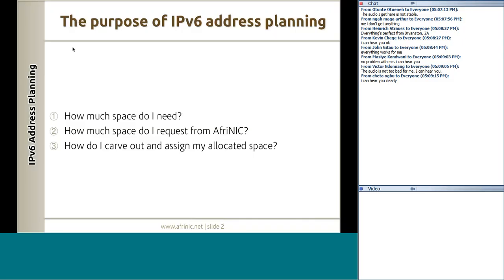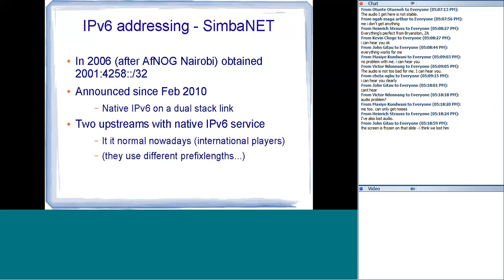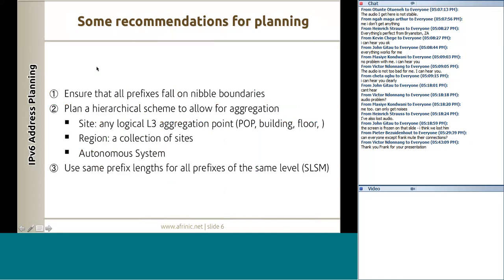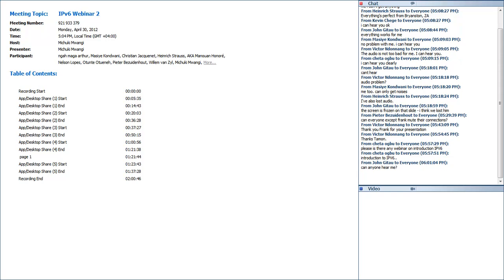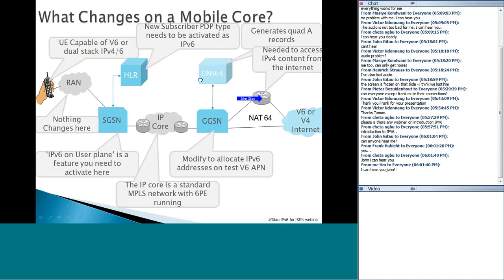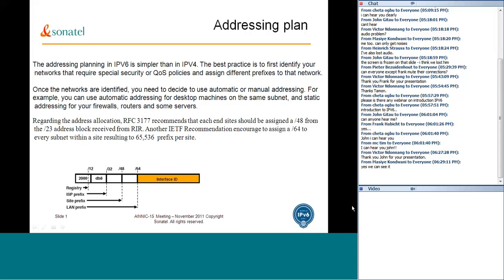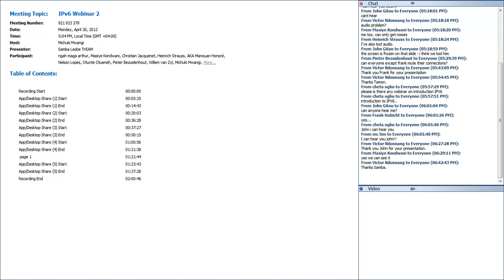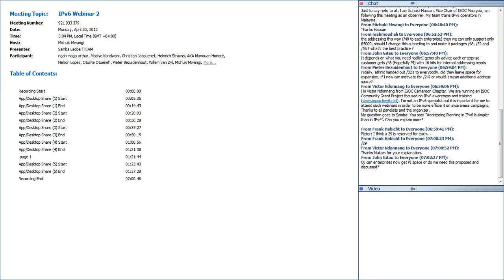AFRINIC IPv6 webinars episode 2 (English) - 30/04/2012